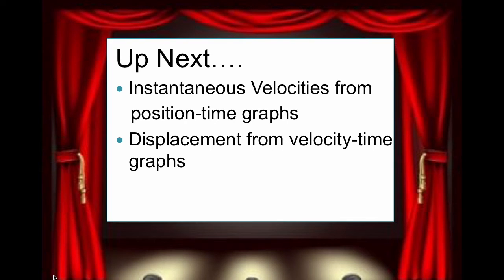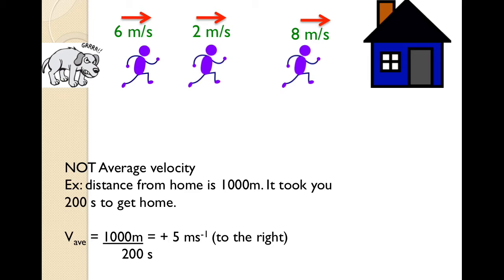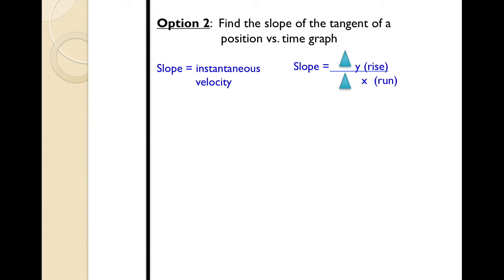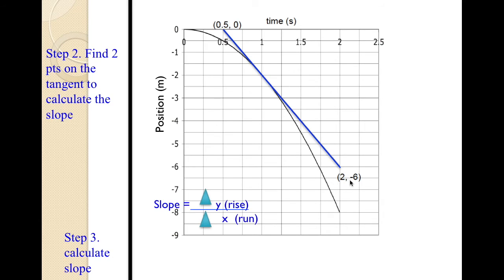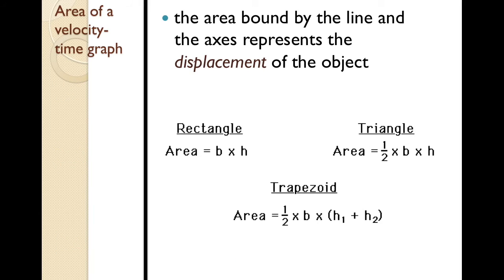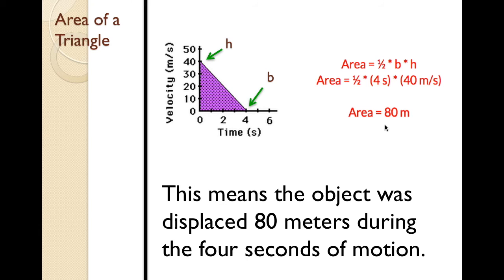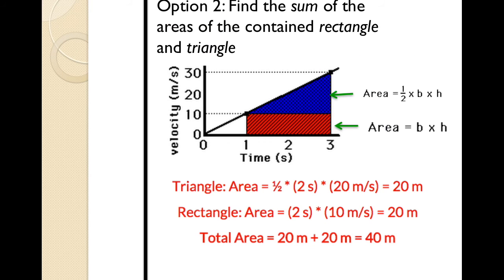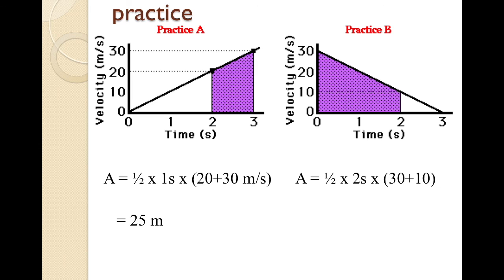Instantaneous Velocity and Displacement Video TNOTES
The New and Improved (and a wee bit longer) video.